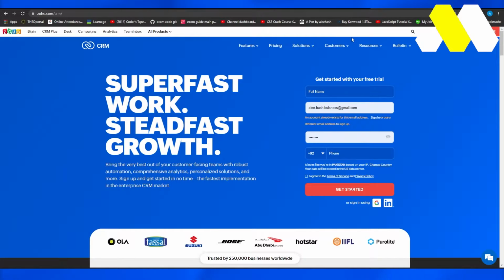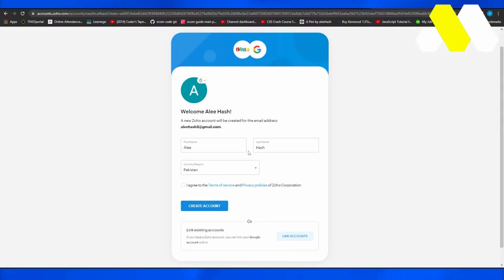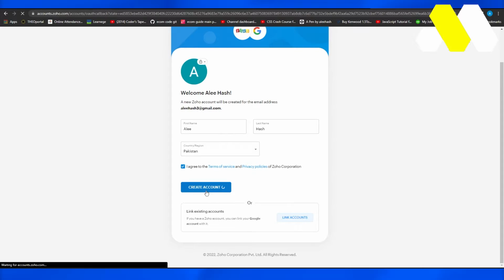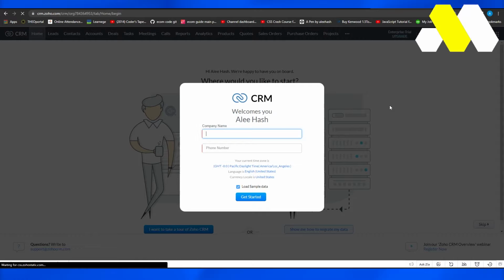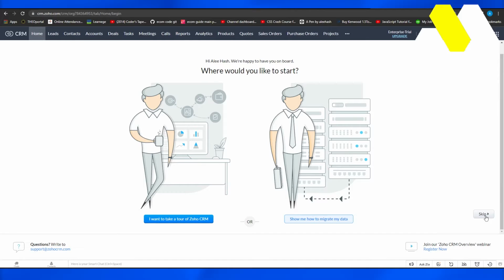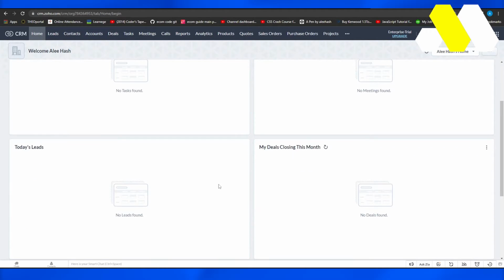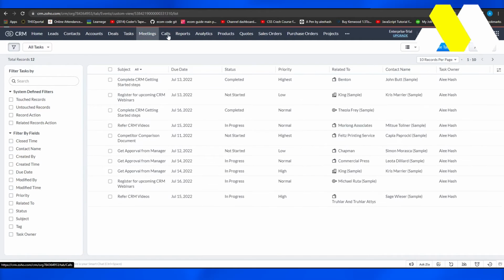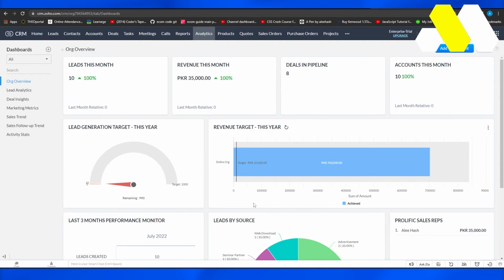How To Use Zoho CRM | Zoho CRM Tutorial (For Beginners) 2022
In This Video, We Will Show You How To Use Zoho CRM. So watch the video all the Way through For This easy Zoho CRM Tutorial.